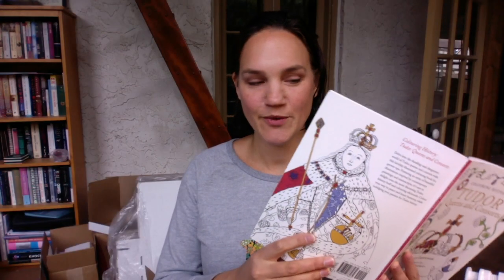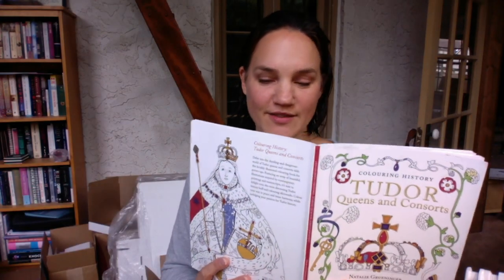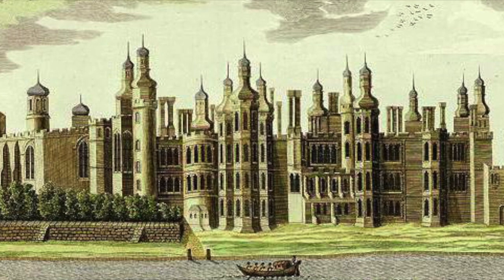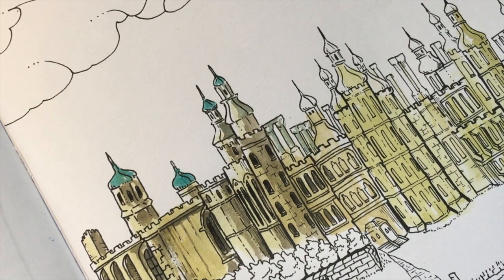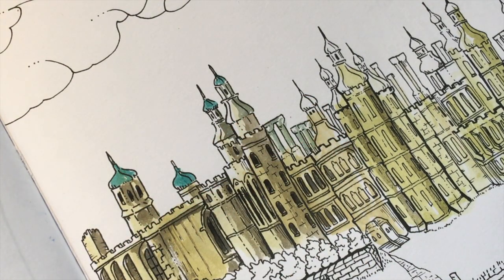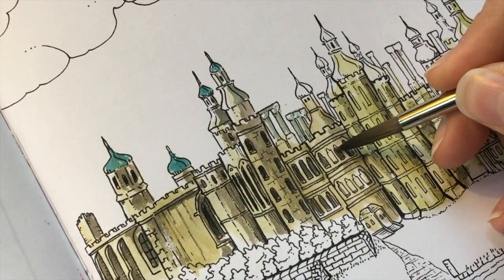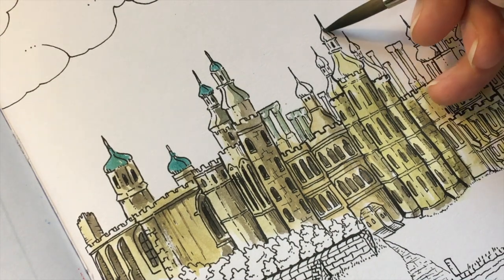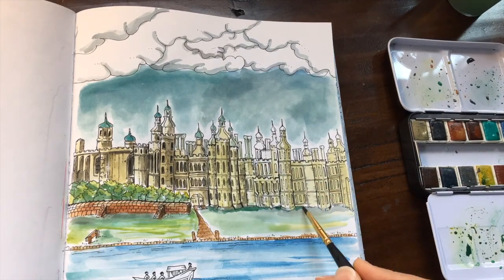Painting Richmond Palace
Using watercolors on a page from Colouring History: Tudor Queens and Consorts. A step by step look at my process followed by a time-lapse of the finishing touches.